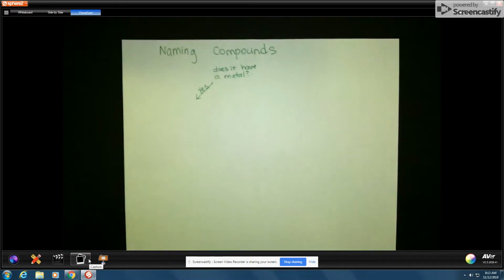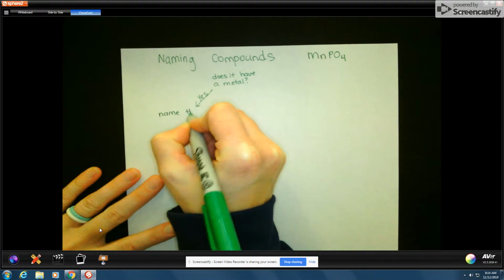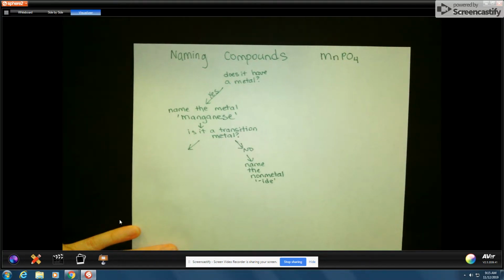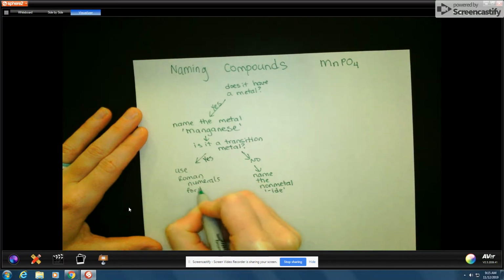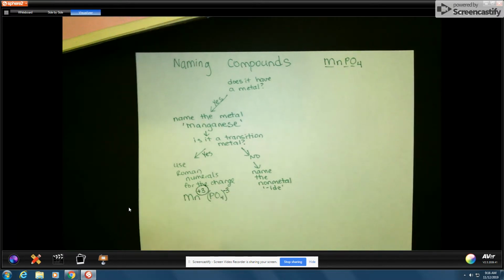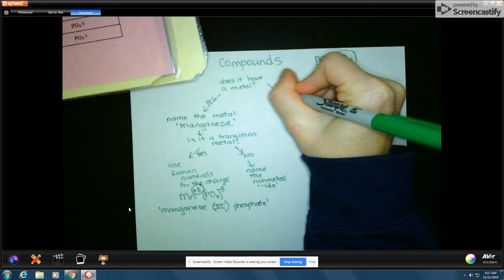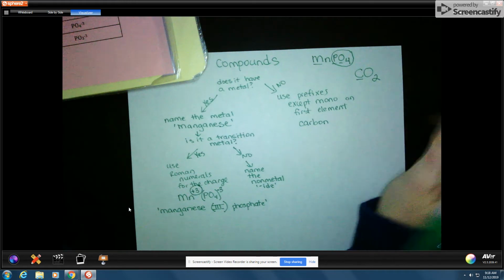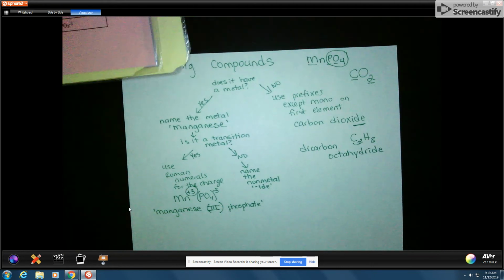Reviewing Naming Ionic and Covalent